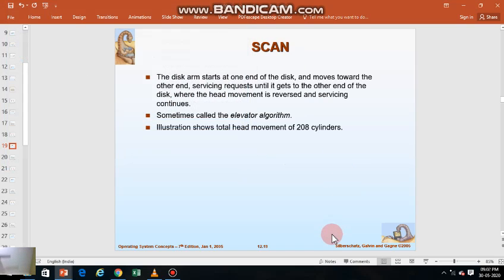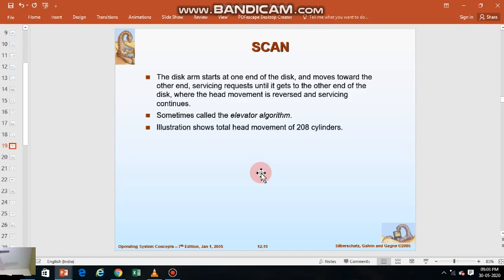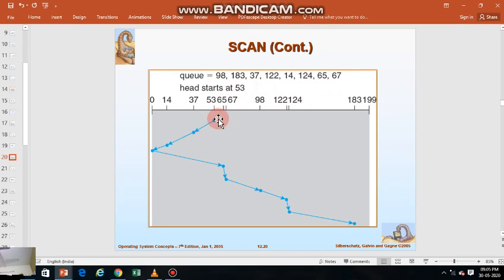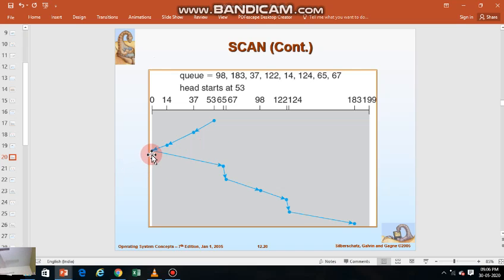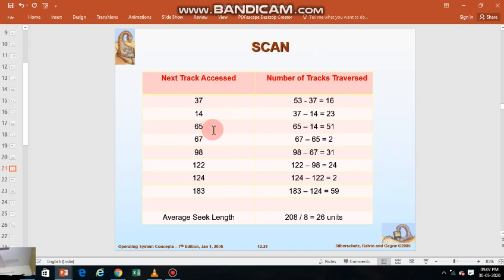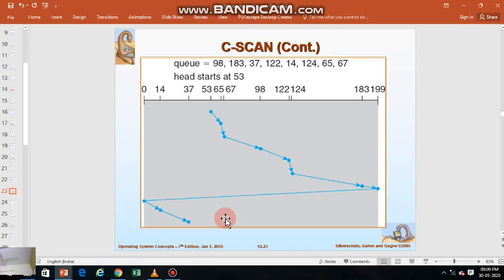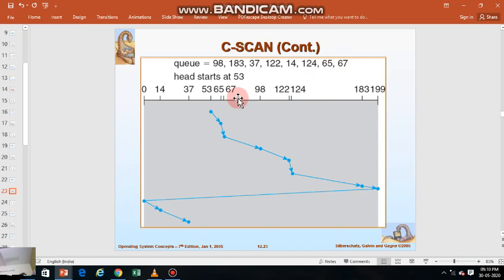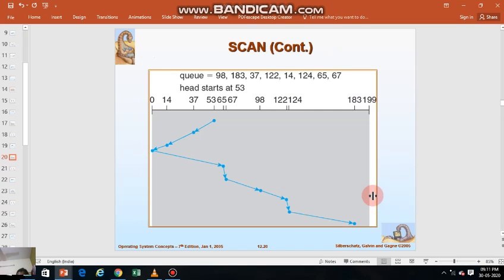Mass Storage Structure Part 6